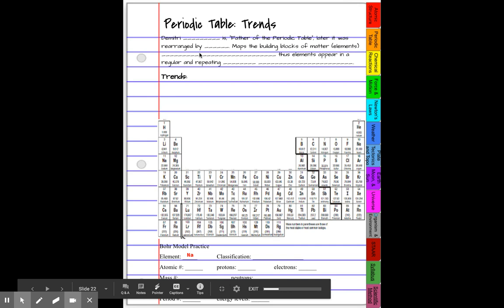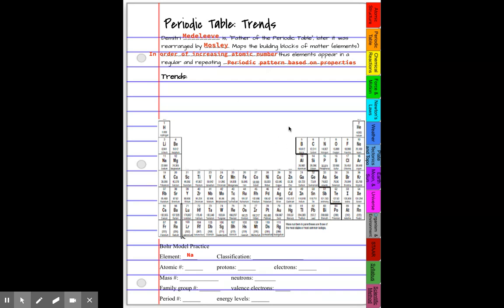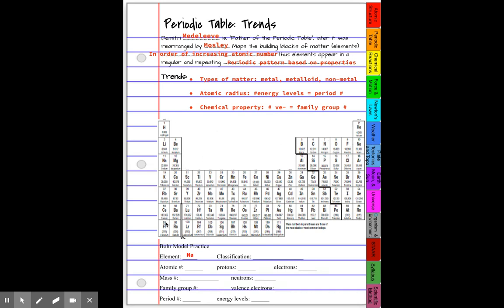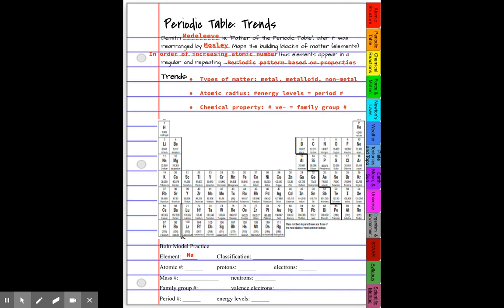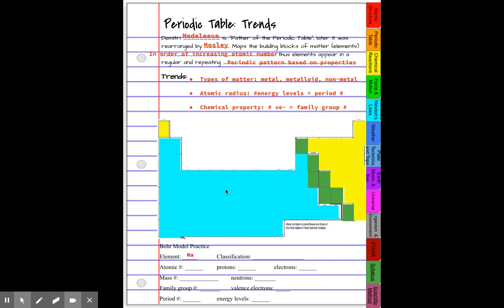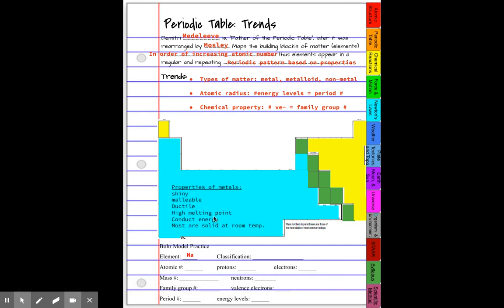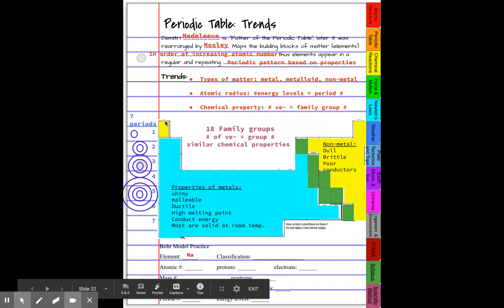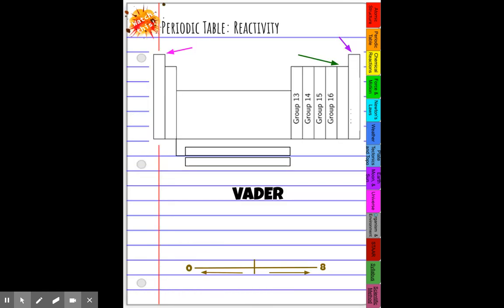Periodic Table Trends